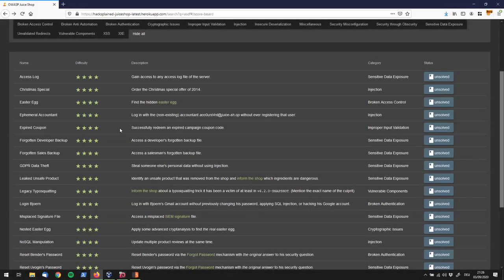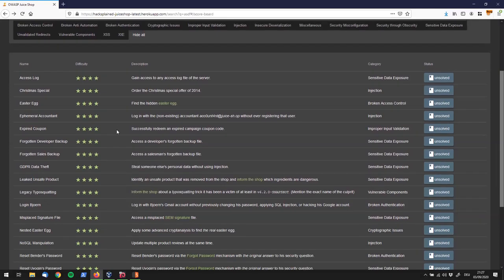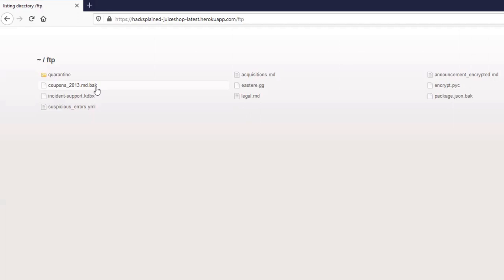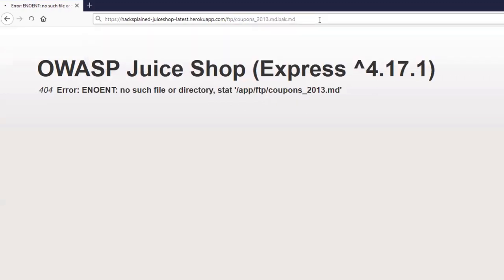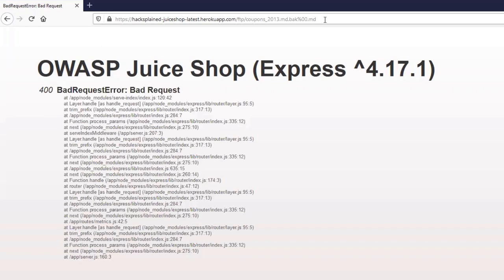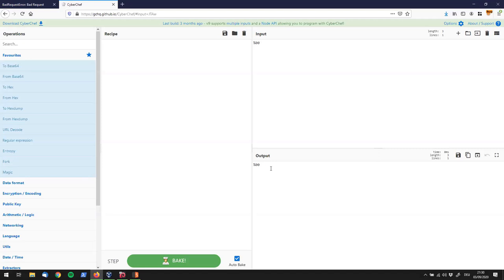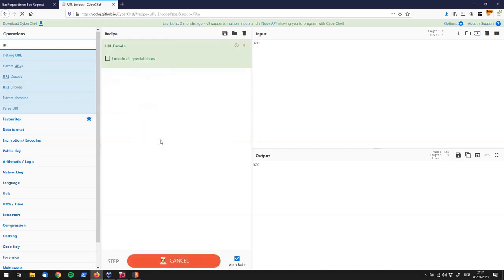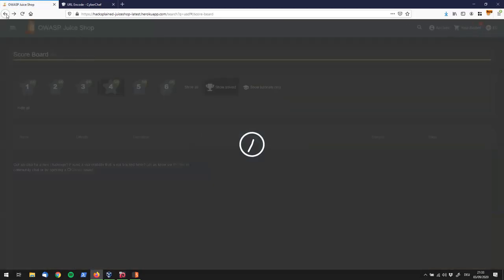★★★★ Forgotten Sales Backup (Sensitive Data Exposure)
Access a salesman's forgotten backup file.